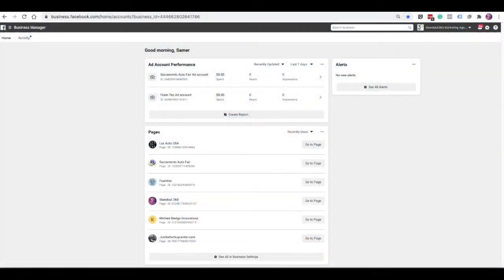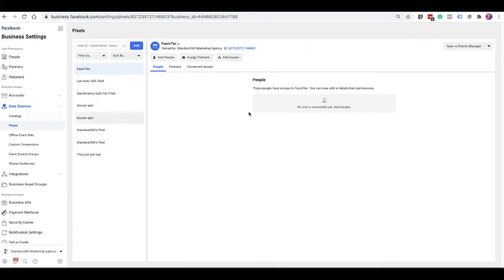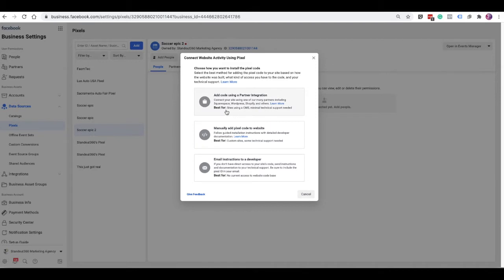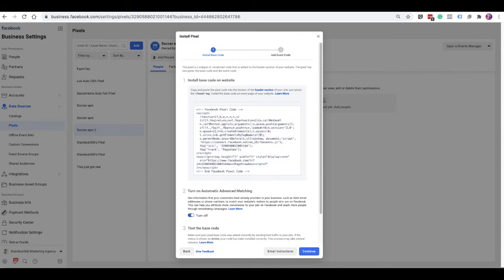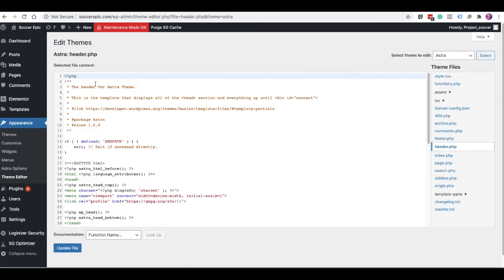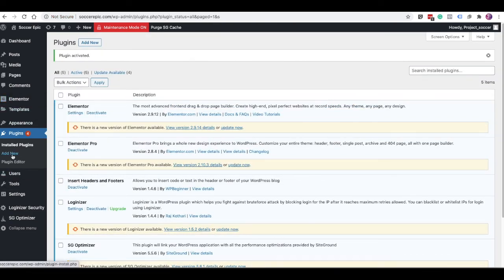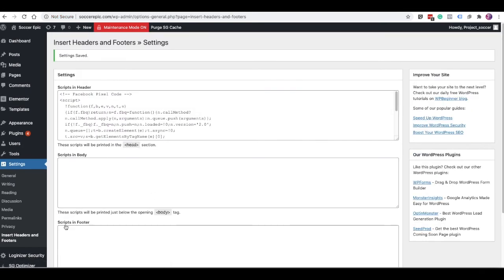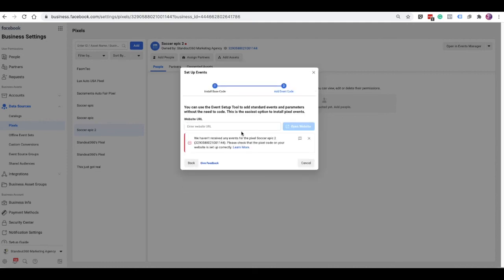How to create and install a facebook pixel on your Wordpress site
This tutorial is about creating and installing a Facebook pixel on a Wordpress.org website for remarketing purposes.